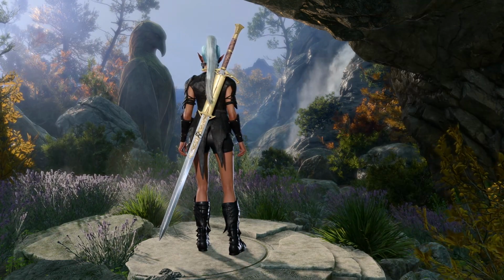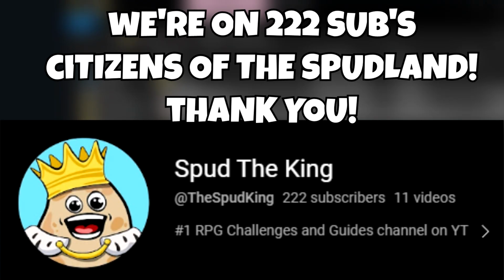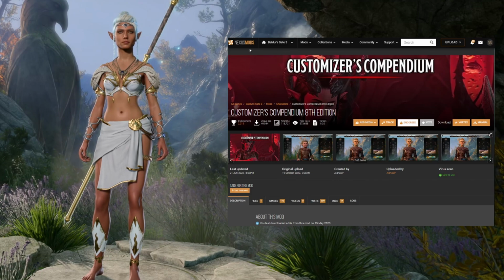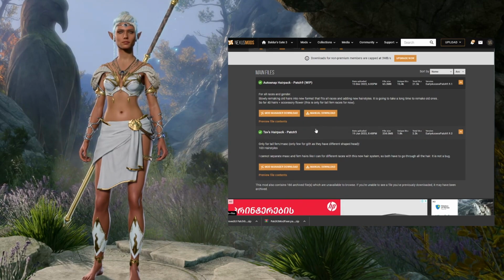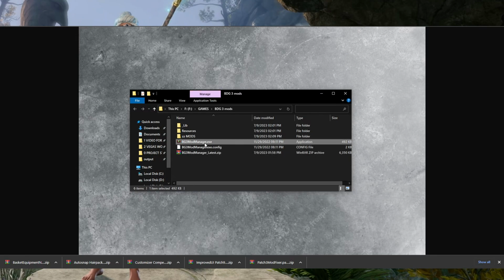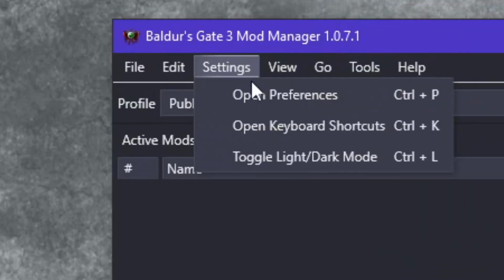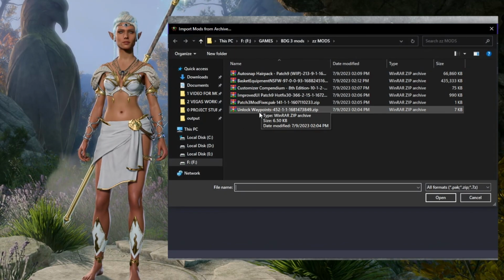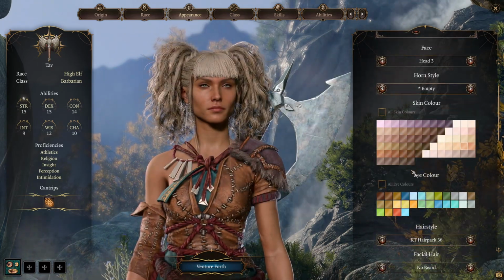How to MOD Baldurs Gate 3 ... and Should You ???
In this video i'll explain how to mod baldurs gate 3, how to install mods on baldurs gate 3, how to use bdg3 mod manager and best mods i use in bg3.
Maybe you even find anseweres on questions like "why mod manager not working in baldur's gate 3" and basically this is complete Baldur's Gate 3 Modding Guide!

Some of them, may won't work after game release,
But i will update with mods i use in pinned comment,
or make another video! :)

TIMECODE:
0:00 Intro
0:20 Mod or Not to Mod
1:20 Mod showcase
2:00 WARNING
2:30 How to instal Baldurs Gate 3 mod manager
3:10 Where to get Baldurs Gate 3 mods
6:20 How to instal mods
9:30 Checking out is mods working